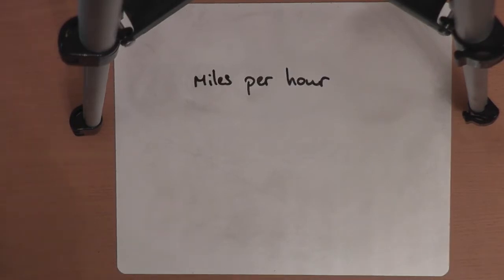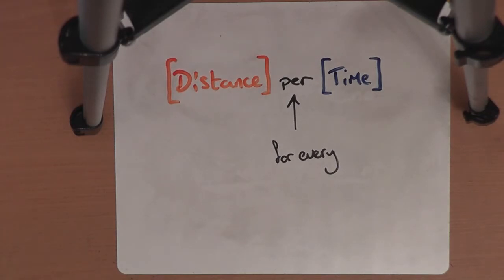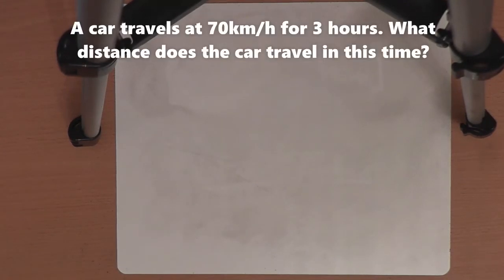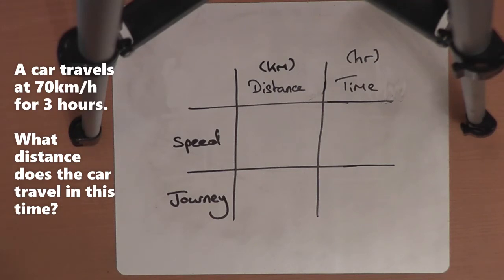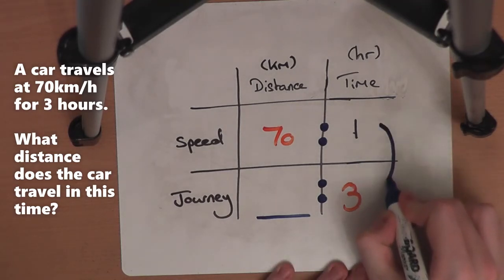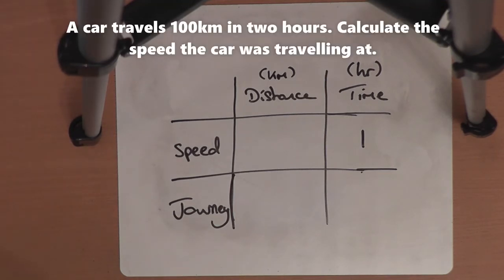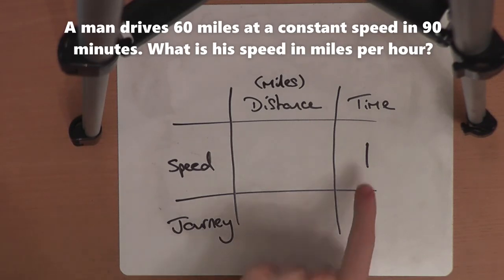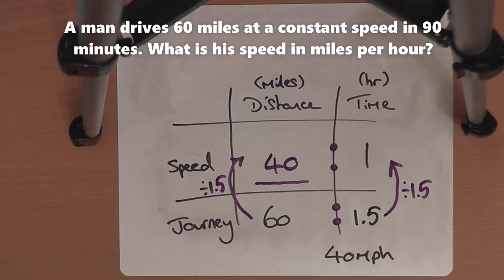Speed | GCSE (Foundation)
Slow slow, quick quick slow. Get somewhere to go? Here's how to do it quickly.

0:00 Units of speed
2:12 Definition of speed
4:55 Example 1
11:19 Example 2
14:00 Example 3